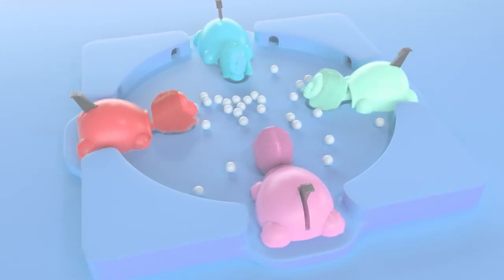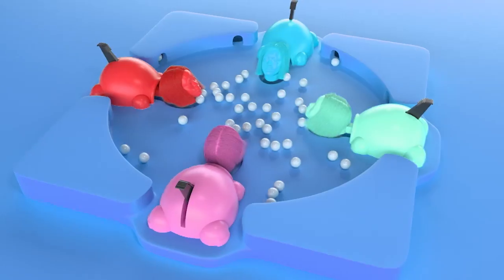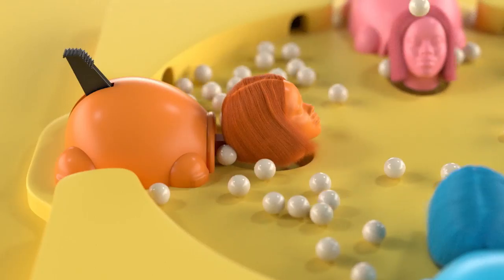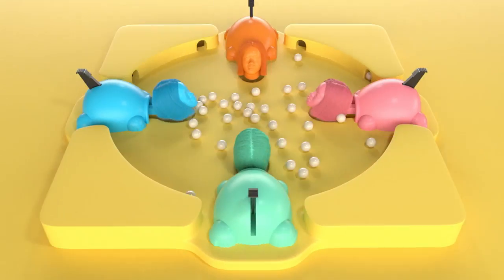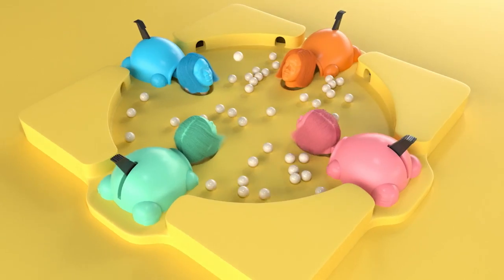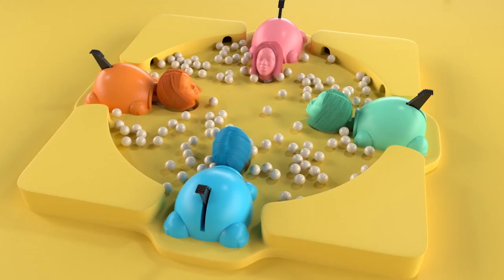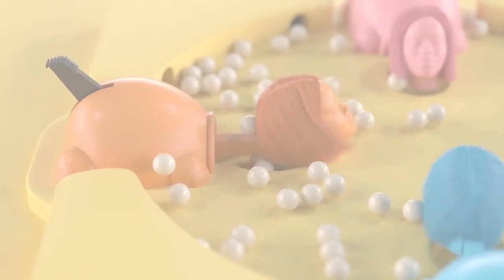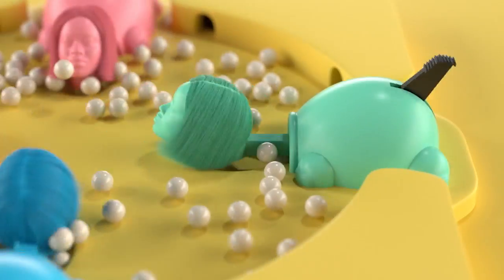Tierra Whack – Hungry Hippo (Screen Visualizer)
WELCOME TO WHACK WORLD
A Visual And Auditory Project by Tierra Whack

Created by Thibaut Duverneix of Gentilhomme

Hungry Hippo
He like my diamonds and my pearls
I said thank you I designed it
Not your average girl
He needed swag and I provide it
Bite it open up and bite it
Bite it shut up boy and bite it

He don’t know no better yeah
Heard he got that cheddar yea
Now that boy with me
He gone spend it better yea
Put him on that Alyx
Gucci on his wallet
Rick Owens on me
They think I’m his stylist
Bite it